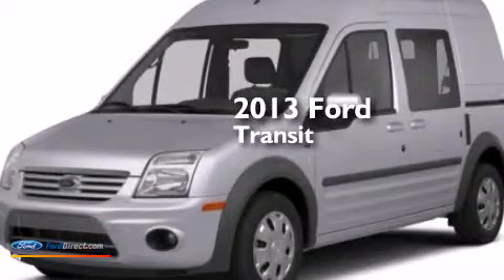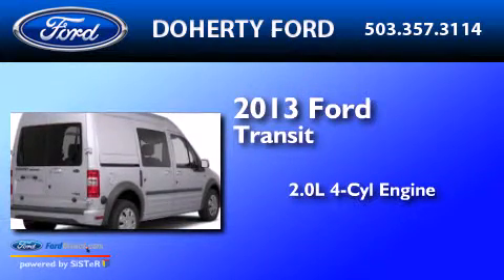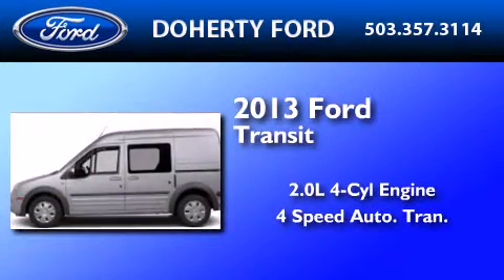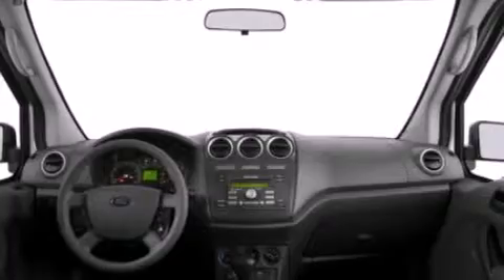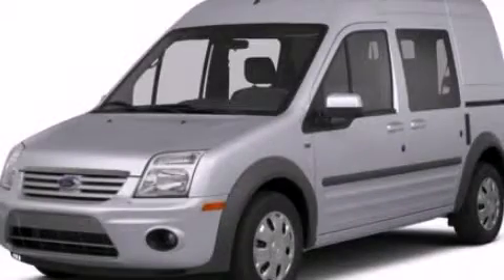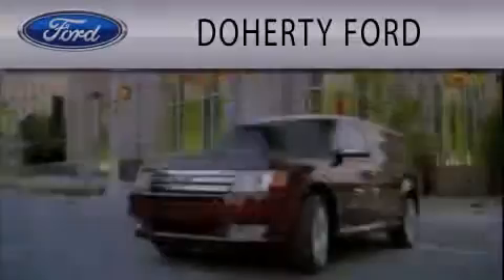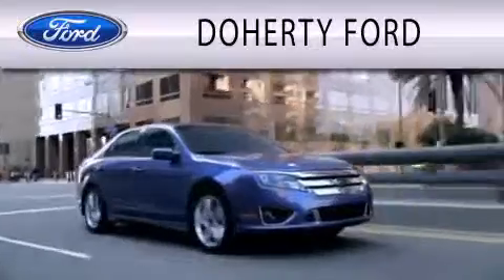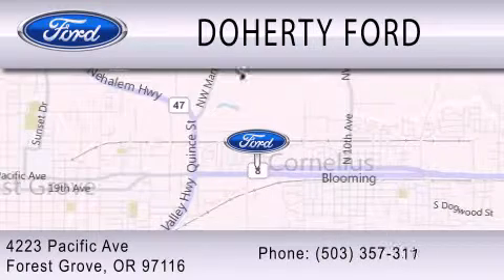2013 FORD TRANSIT CONNECT Forest Grove OR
We have been honored to serve the Forest Grove OR area , we promise that your experience at our dealership will exceed your expectations ! Year : 2013 Make : FORD Model : TRANSIT CONNECT Engine : 2.0L I4 16V MPFI DOHC Trans . Forest Grove , OR 97116